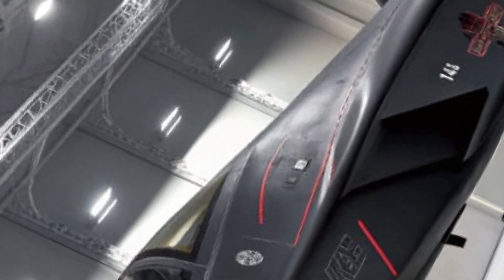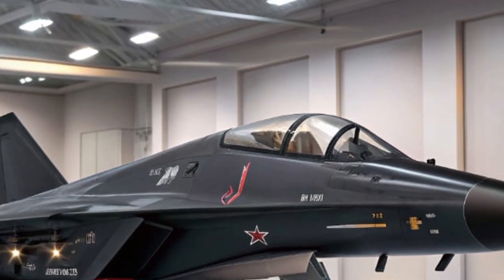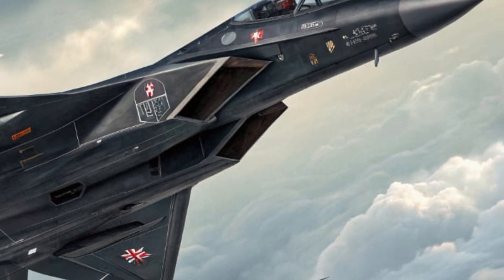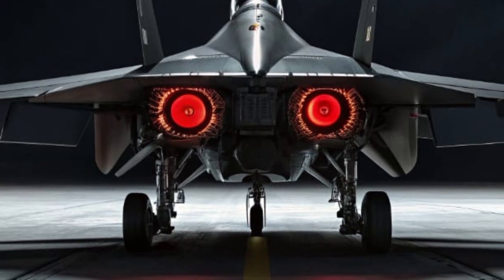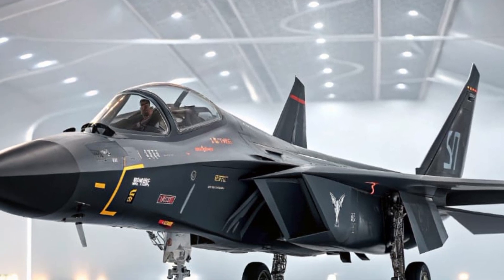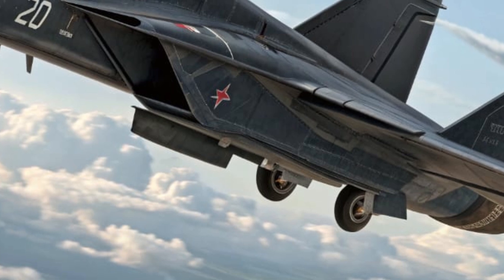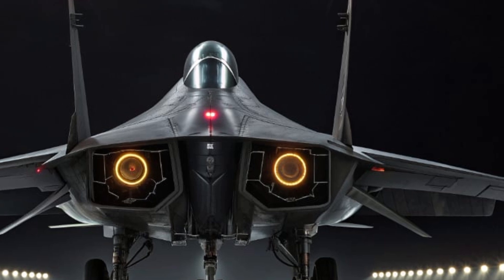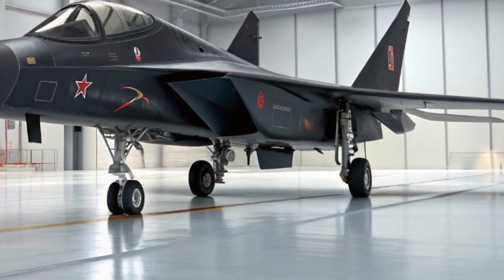2025 MiG-52 Valkyrie – The Most Advanced Fighter Jet Ever Built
Discover the power and innovation behind the 2025 MiG-52 Valkyrie, a next-generation stealth fighter jet redefining the future of air combat. In this video, we explore its exterior design, high-tech interior, cutting-edge performance, advanced safety systems, and unique features that make it one of the most powerful jets ever built. From its Mach 2.6 top speed to its AI-assisted systems and adaptive camouflage skin, the Valkyrie combines speed, intelligence, and stealth like no other aircraft. Get ready to experience the future of aviation and see why the MiG-52 Valkyrie stands as a true symbol of next-level engineering and power.